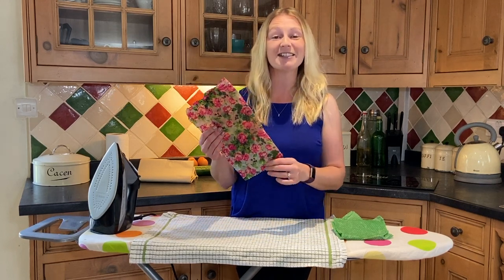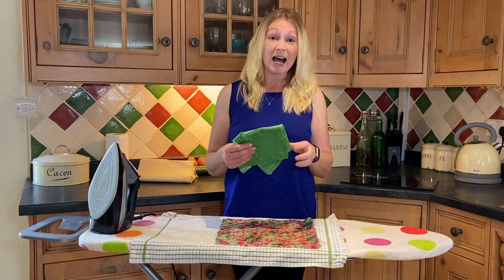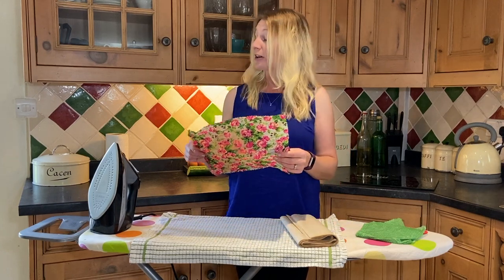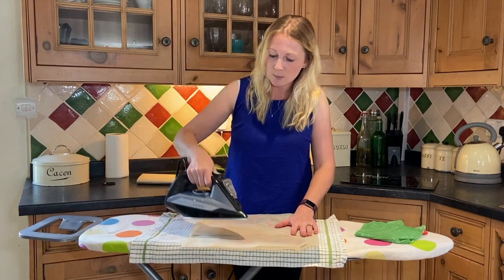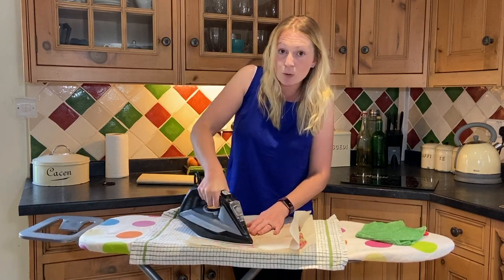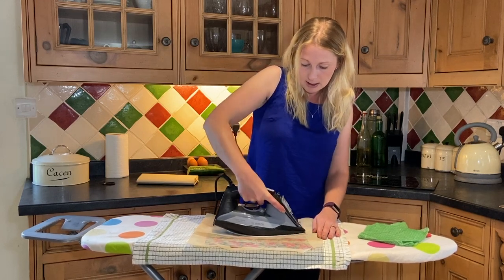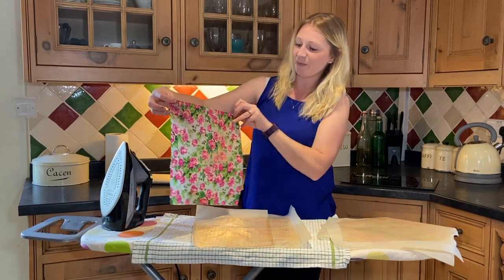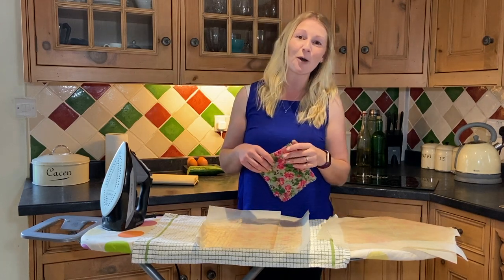Refreshing Your Beeswax Wrap Using An Iron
In this video I show you the easy way of refreshing your beeswax wrap using an iron.

Beeswax wrap are a great cling film alternative. Its totally biodegradable and good for the environment.

If you would like to find more about me or buy beeswax wraps you can visit my